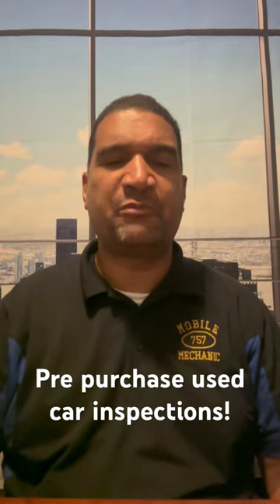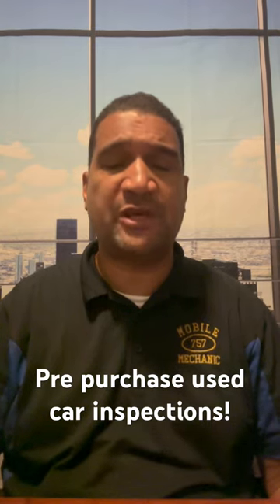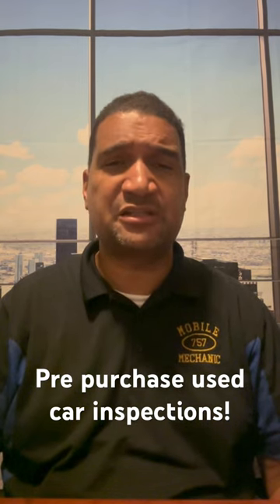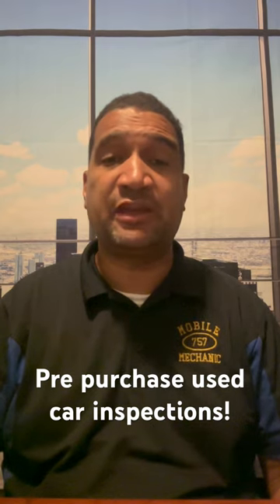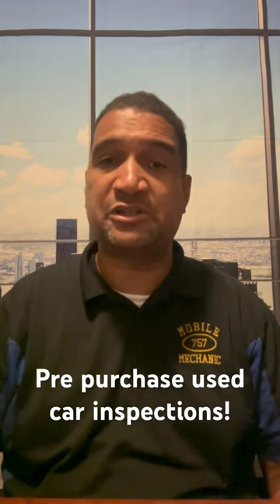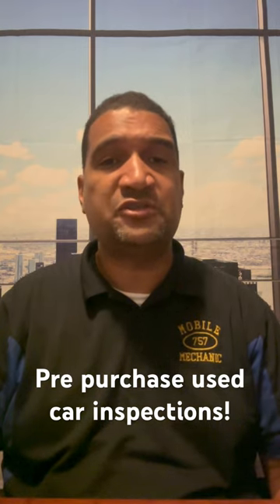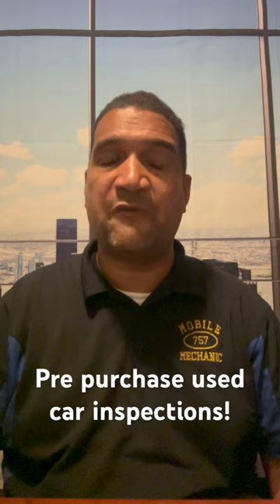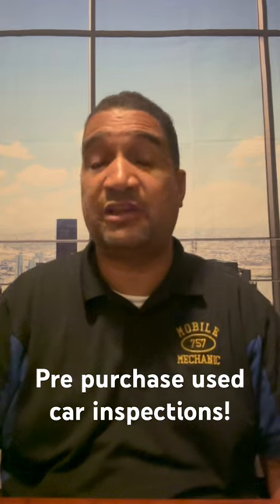Buying a used car ?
In this video, I will show you why you need a pre-purchase used car inspection before buying a used vehicle.

Mobile Mechanic 757 Top DIY Tools:

1: Mid-Grade Scan Tool
2: Bluetooth Scan Tool
4. Cheap Scan Tool
3. My Fancy (Originally $2,000)
5. Dash Cam (Every Car Should Have One)
6. Basic Mechanic Tool Set
7. Professional Socket Set
9. No Charging Required Car Jump Starter
10. Battery Pack Car Jump Starter

Tools I used every day for videos: 🔧🔨🧰

InterDynamics Certified A/C Pro Car Air Conditioner Refrigerant AC Recharge Kit, R-134A Recharge Hose Adapter Connects Standard Hoses to Self-Sealing Cans

AstroAI Digital Multimeter and Analyzer TRMS 6000 Counts Volt Meter Ohmmeter Auto-Ranging Tester

FavorCOOL HVAC Gauges, AC Manifold Gauge Set for R410a R134a R22 Refrigerant, Aluminum Body 3-Way AC Gauges R410a Manifold Set

CRAFTSMAN Screwdriver Set, Slotted 3/8-Inch x 16-Inch (CMHT65028) :

CRAFTSMAN Screwdriver, Slotted, Acetate Handle, 3/8 IN X 12 IN (CMHT65027)

Truper 33186 6-Pound Sledgehammer, Hickory Handle, 16-Inch

CRAFTSMAN Mechanics Tool Set, SAE / Metric, 159-Piece (CMMT12025)

AVID POWER Cordless Electric Ratchet Wrench, 3/8

DEWALT 20V MAX XR 1/2 in. High Torque Impact Wrench with Hog Ring Anvil Kit (DCF900P2)

BILITOOLS Brake Pad Spreader Disc Brake Pad

BOEN 3/8" Drive Impact Socket Set, 29 Piece Shallow Socket Set SAE 3/8" to 1"

Olympia Tools C-Clamp (8" X 4") 38-148

MARRTEUM 12-Inch Bungee Cords with Hooks

Permatex 82194 Ultra Grey Rigid High-Torque RTV Silicone Gasket Maker

The Mobile Mechanic 757 YouTube channel is a channel that uploads mainly HOW TO videos, and DIY auto repair videos, I am a Mobile Mechanic in Hampton; Virginia and I record some of the jobs and interactions that I run into every day. I post these HOW TO style videos so you can watch them and learn how to fix your own car and save money. This is the people's automotive channel! The most honest and funniest car channel on YouTube. Learn how to fix your car and how it works.